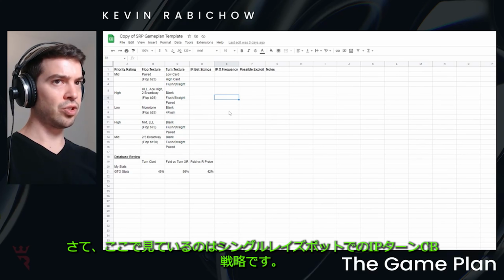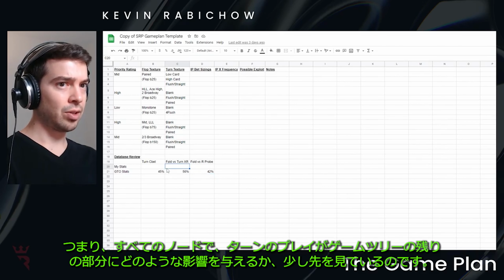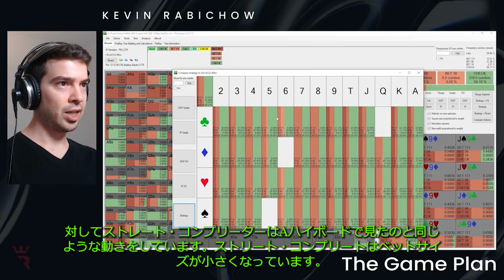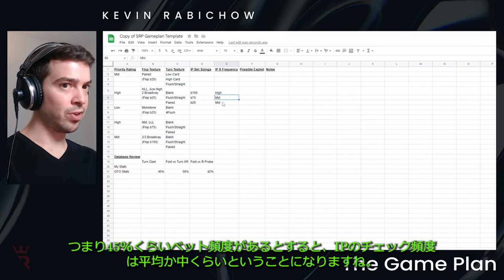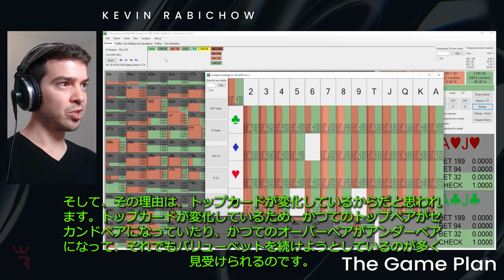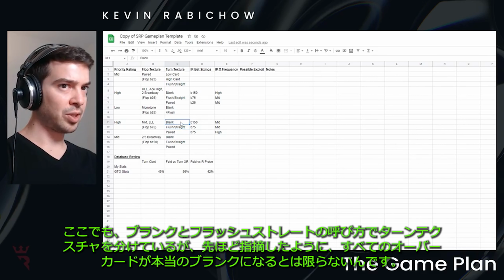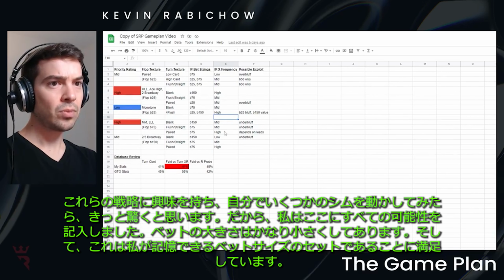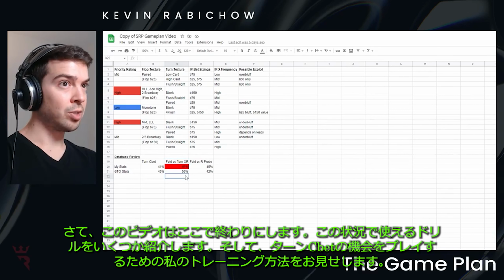28 SRP Categorizing Turn Textures